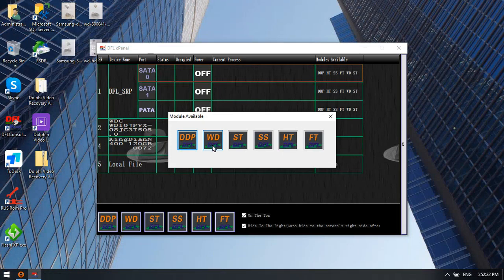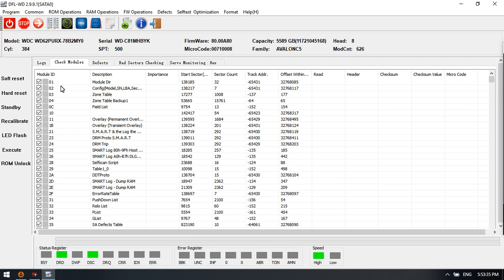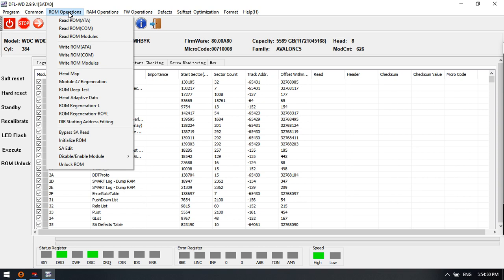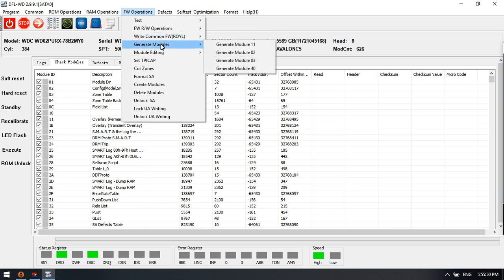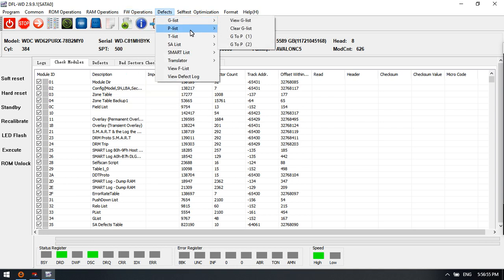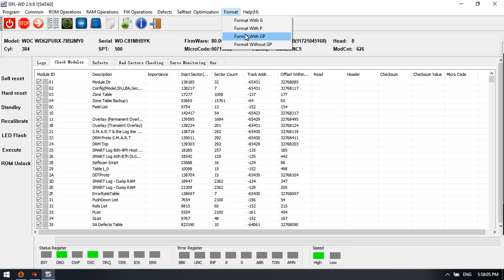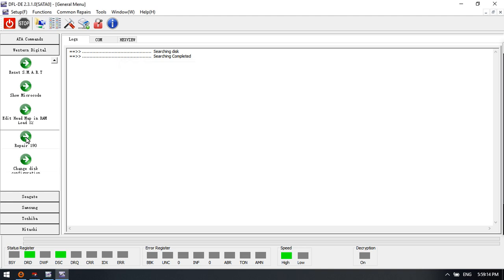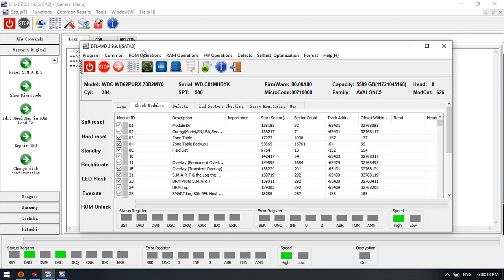Latest Western Digital Hard Drive Firmware Repair and Data Recovery Solutions